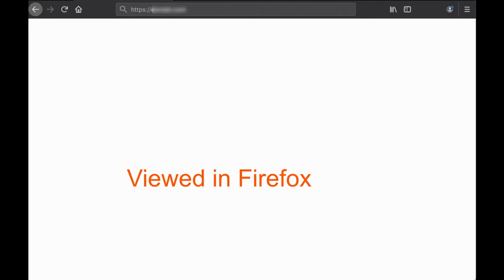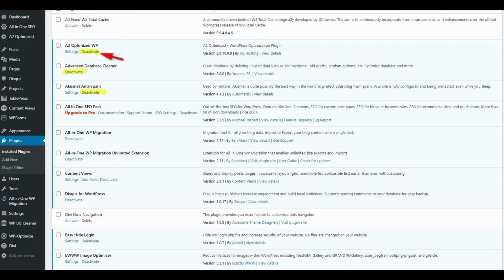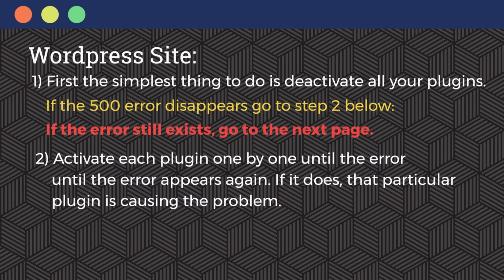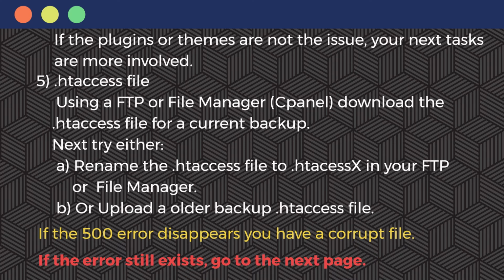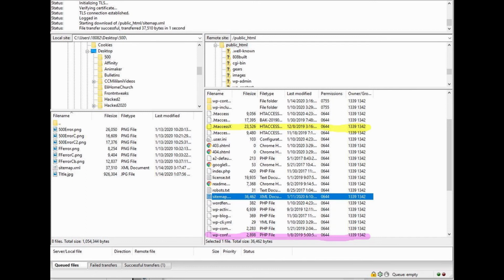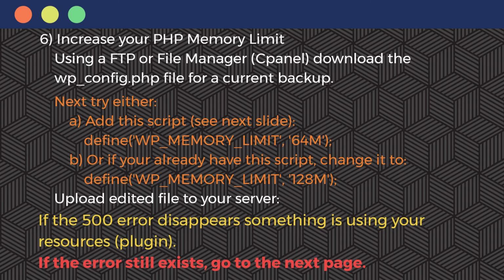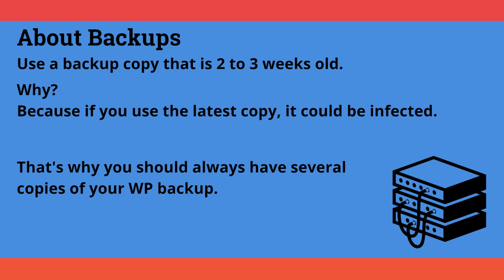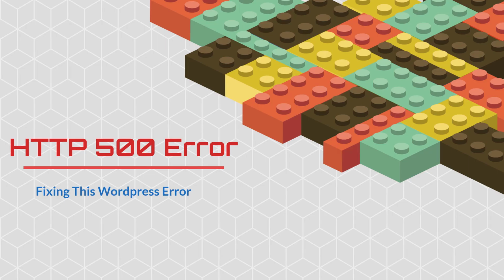Fixing Wordpress 500 Internal Server Error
Follow me as I go through the process of fixing a HTTP 500 Error and having Google validate the fix.